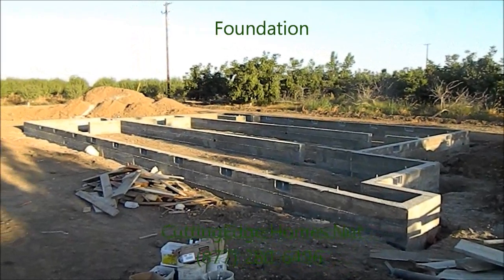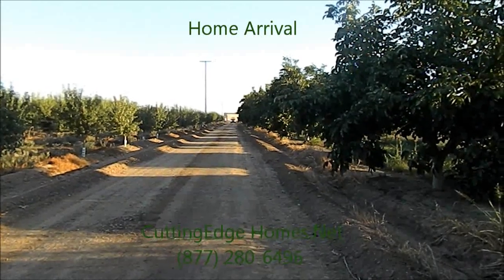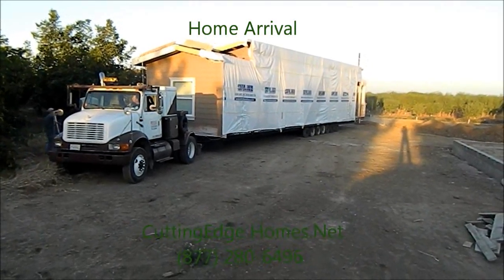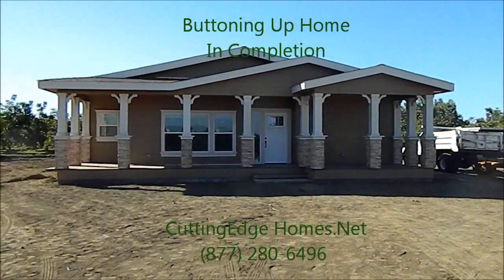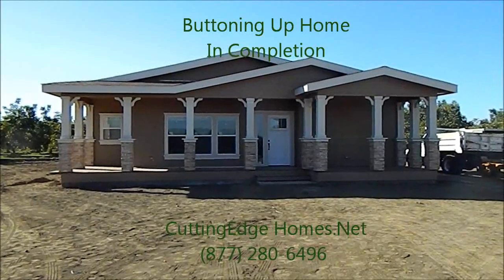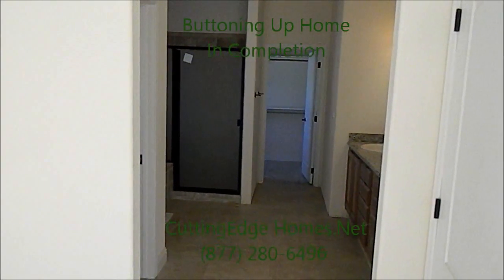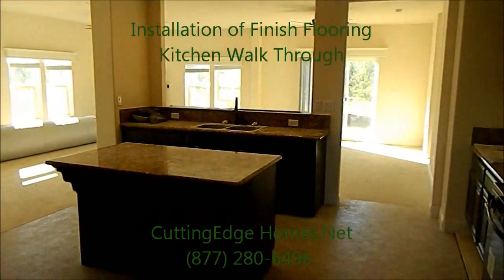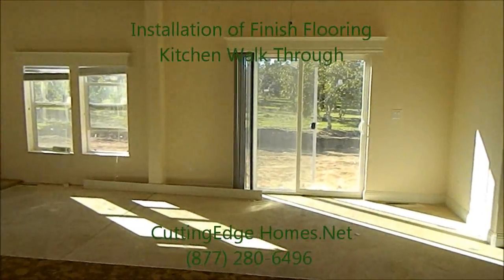Newman Model Modular Home Project - Merced County, California 2012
cuttingedgehomes.net

This Cutting Edge Homes project biography shows a modular home starting at the foundation to completion during 5+ months in 2012 in California's Central Valley.  Back in 2012 before we had our own factory the Newman model was designed, permitted, and sold by Cutting Edge Homes, California's leader in advanced building system construction.  Fabrication by others.

The Newman model has a large open floor plan, 2005 SF of living space plus an optional factory built covered porch.